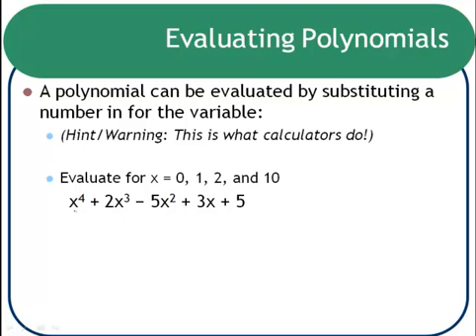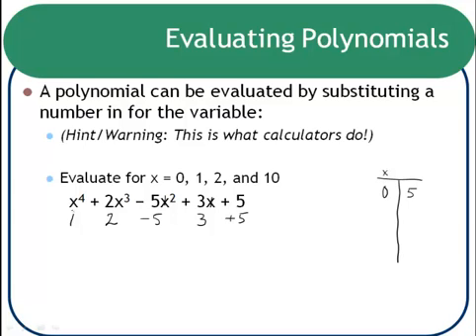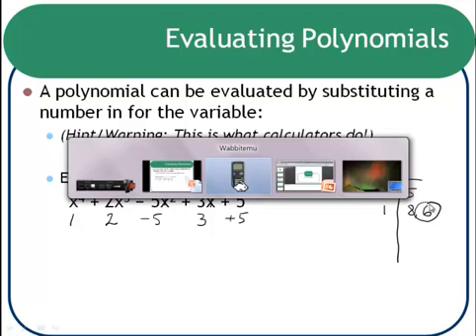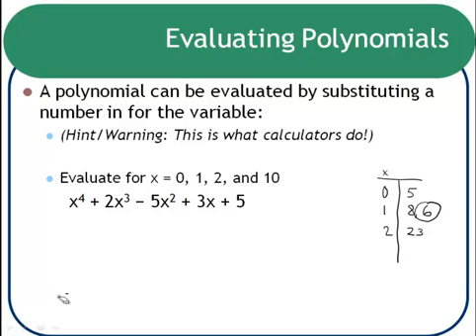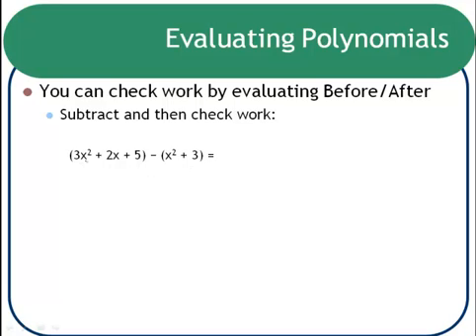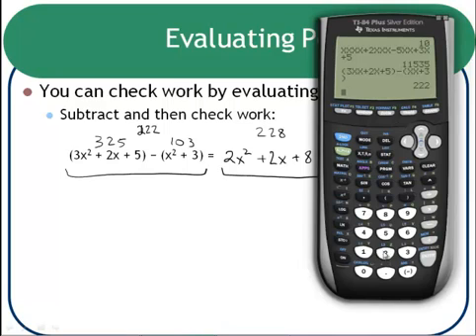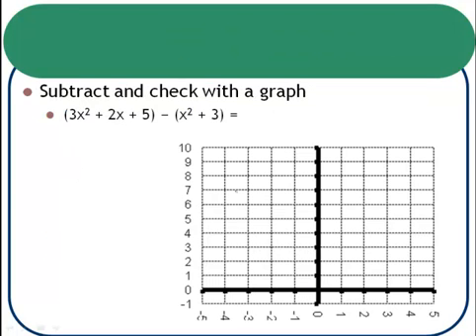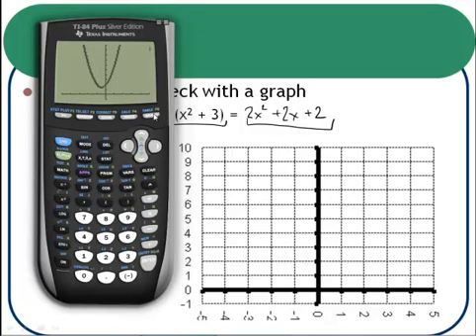Evaluating Polynomials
An example of evaluating a polynomial by substuting a number in for a variable, and a demonstration of using that skill to check adding and subtracting problems. Also an introduction to the graphs of a polynomial.